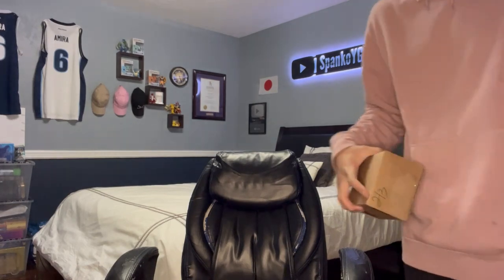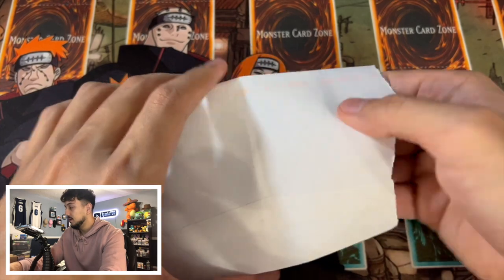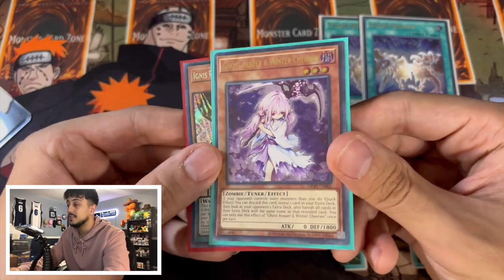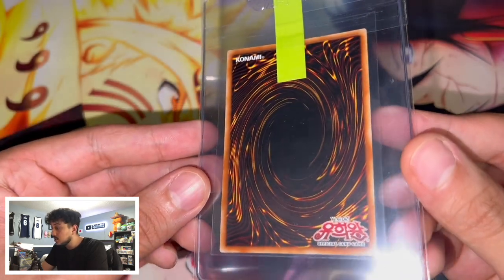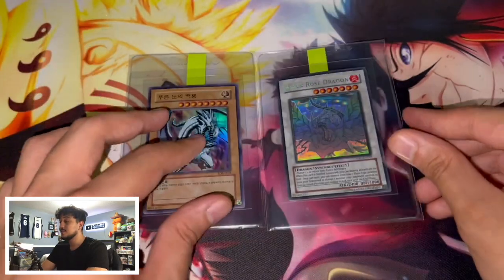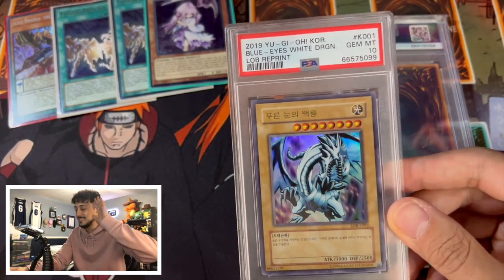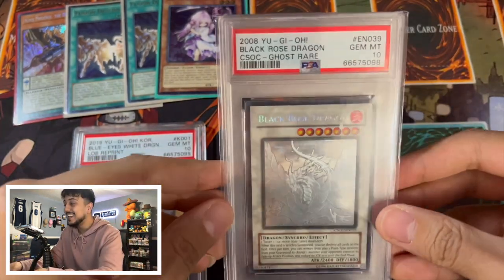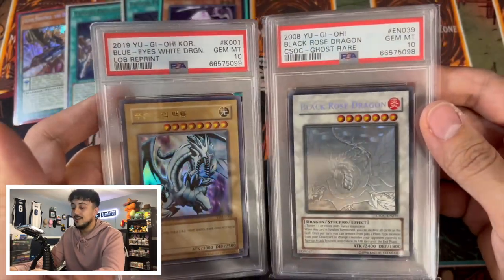PSA Graded my GHOST RARE YuGiOh Card!